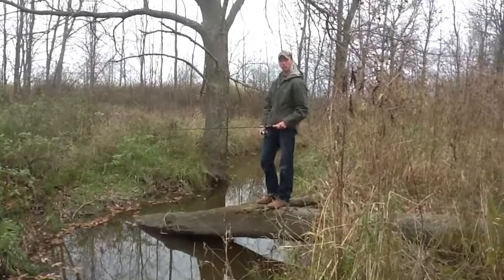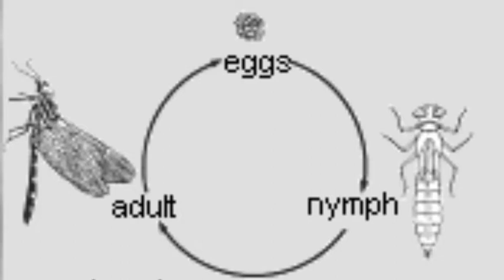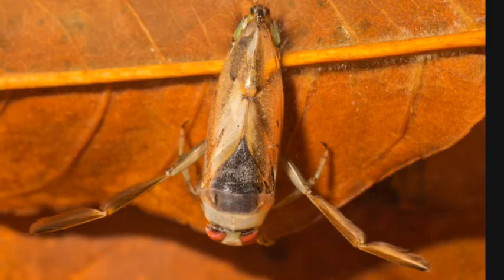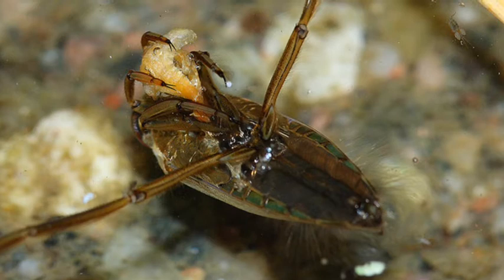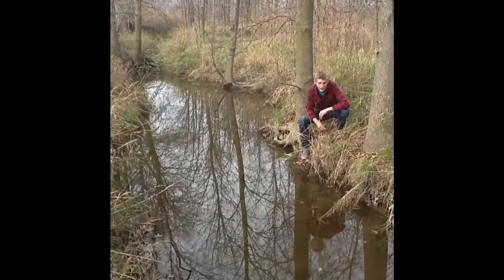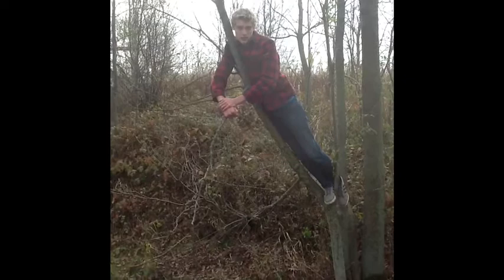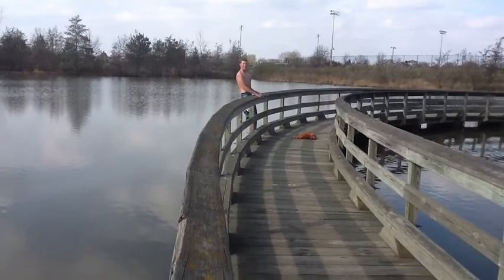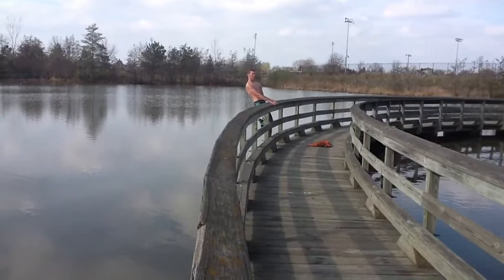wetlandswag Backswimmer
I have no rights to the music